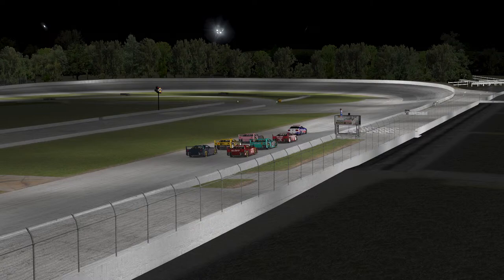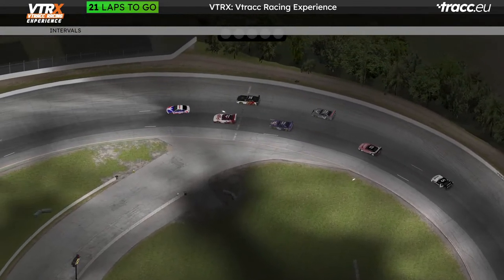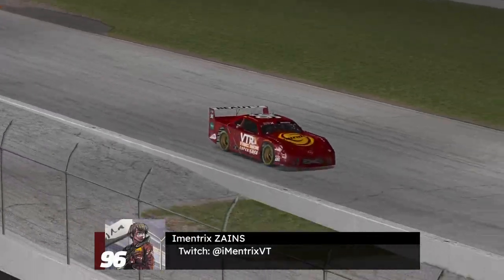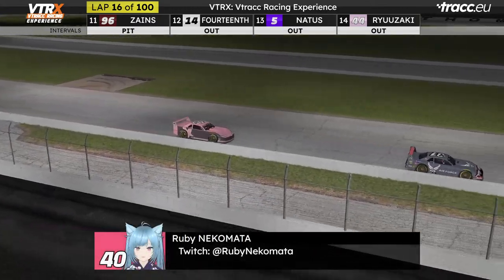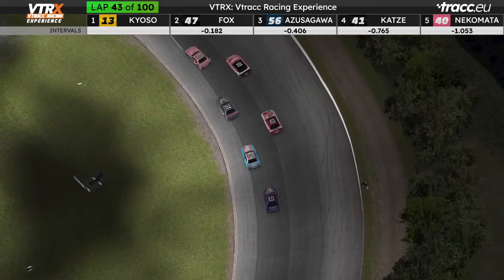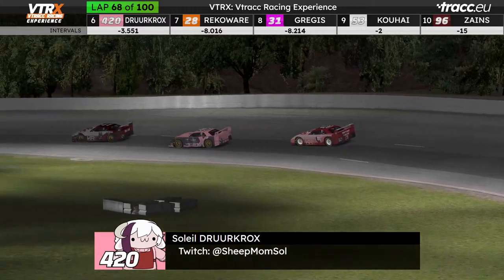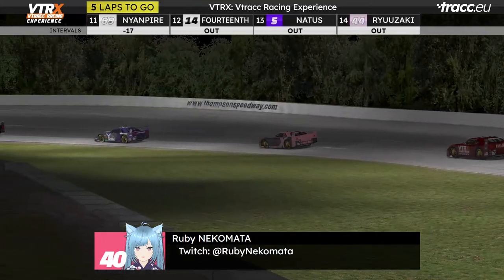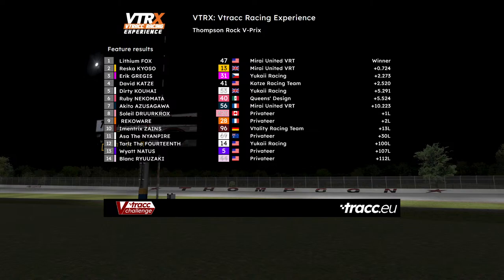VTRX - Vtracc Racing Experience | Round 2 - Thompson Speedway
How can you improve the Superstar Racing Experience? We asked that question and arrived at the answer: Hand the cars to VTubers! Will that improve SRX? We don't know! But it sure sounds fun!

Organized by tracc.eu and powered by SimGrid, VTRX allows VTubers to race amazing little stock cars in different disciplines. The championship runs throughout April and May, taking place on different circuits in different disciplines. Road, oval and dirt oval will be concluded with a final road circuit.

At the end of the year, only one VTuber will lift the trophy up above their heads. The trophy of winning the first-ever Vtracc Racing Experience.

Oh and there will be a few guest appearances by non-VTubers along the way!

To join our community and stay updated on all things VH4, click on this link to join our Discord server You can also follow us on Twitter for the latest news and updates.

Alternatively, a boost on SimGrid would be greatly appreciated!

Game: iRacing
Track: Thompson Speedway Motorsports Park
Cars: Superstar Racing Experience - SRX